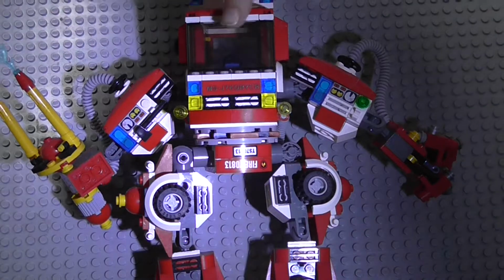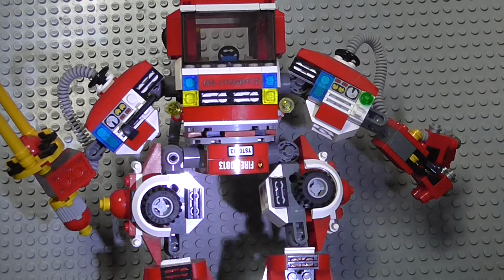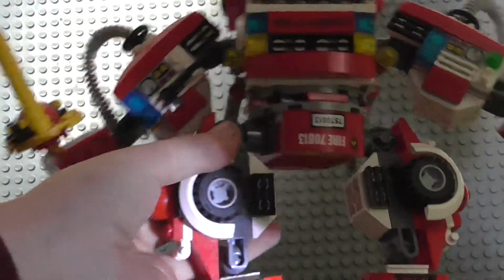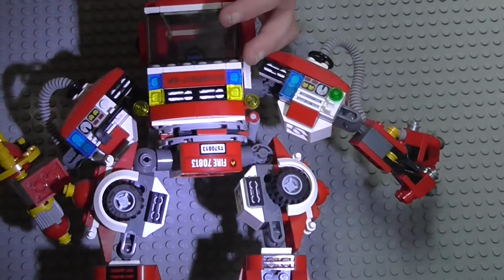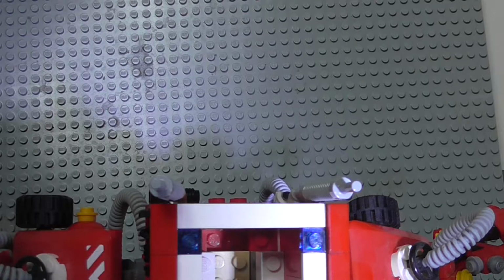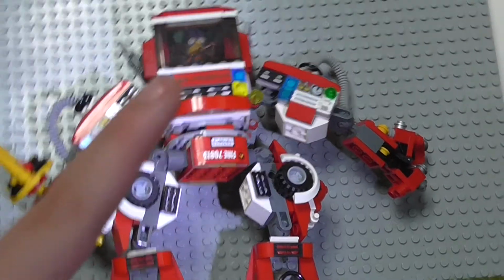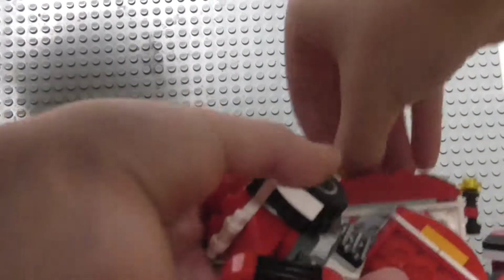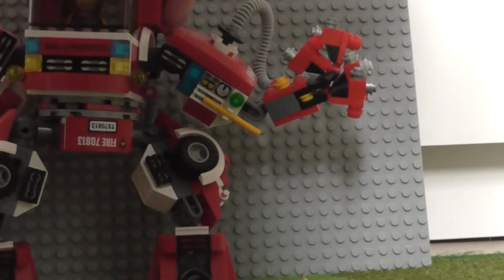Lego Fire Truck Mech review from set No 70813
review of the lego firetruck mech from the Lego Moview